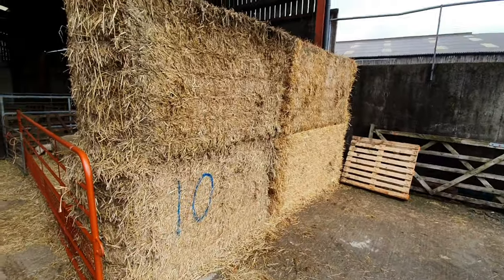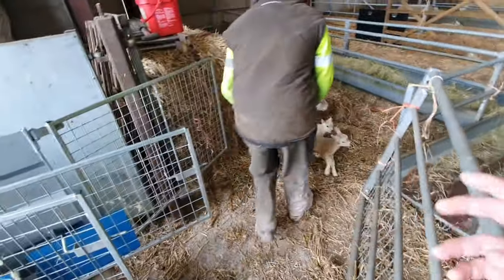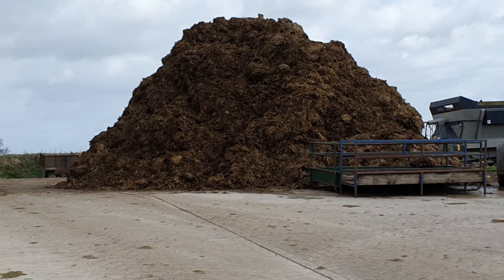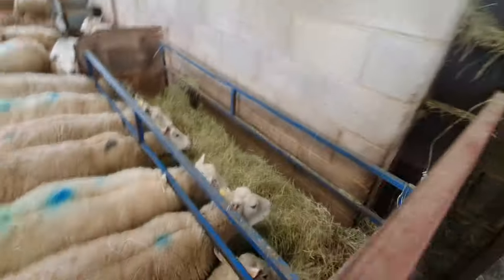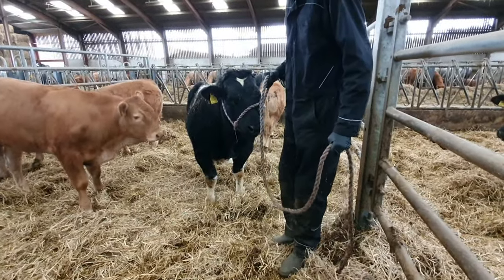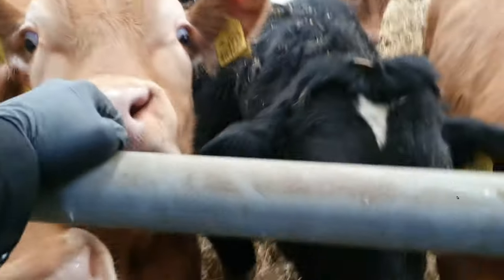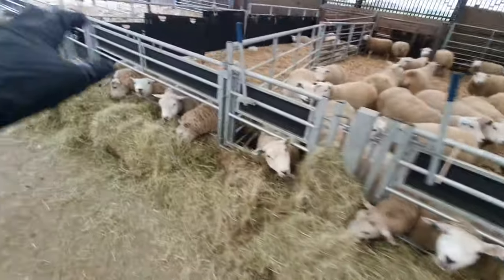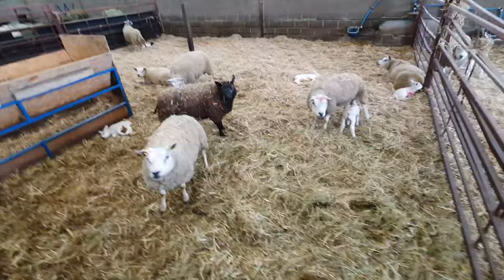LAMBING IS IN FULL SWING ...... BULL WALKING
Musician: Young GinsengMusic: Shave ( by FUGUE )
Musician: Marco Lazovic
URL My Go Away Dream